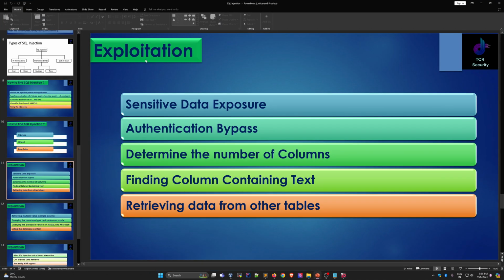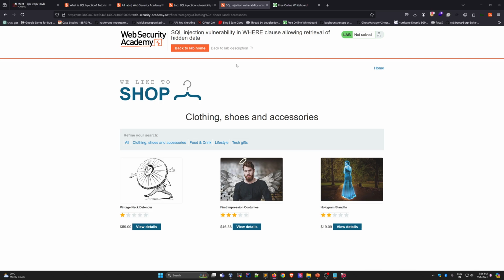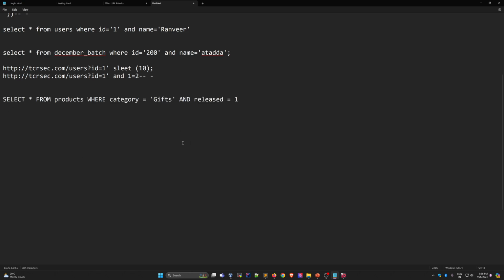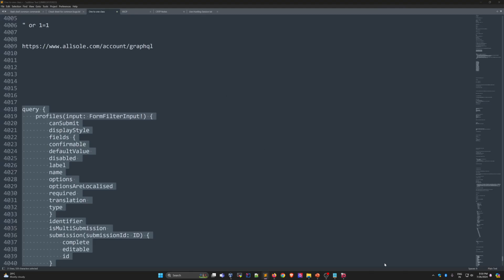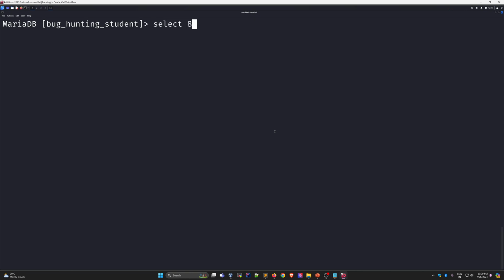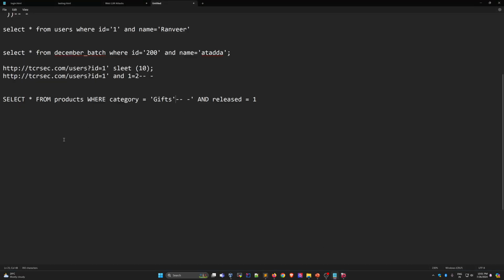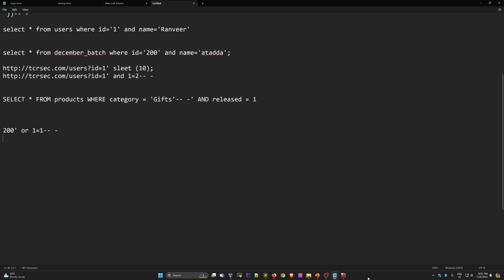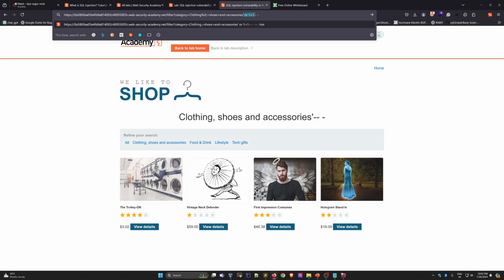Sensitive Data Exposure By SQL Injection | TCRSecurity